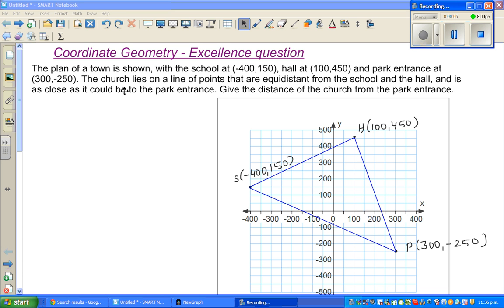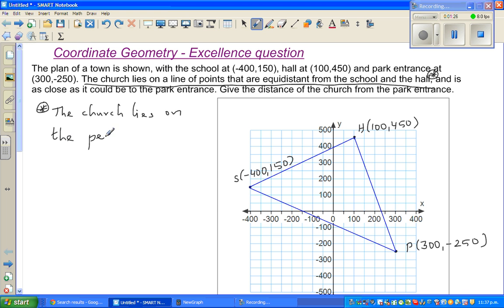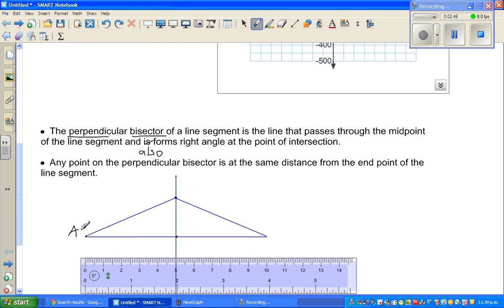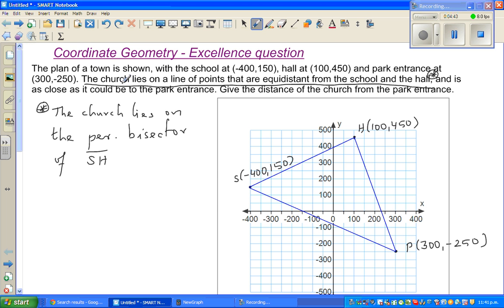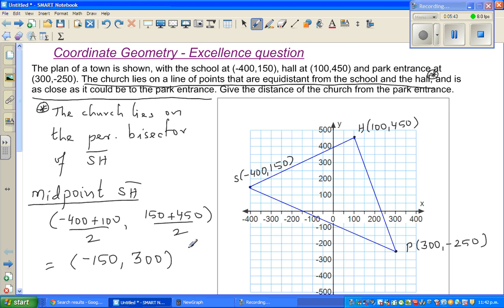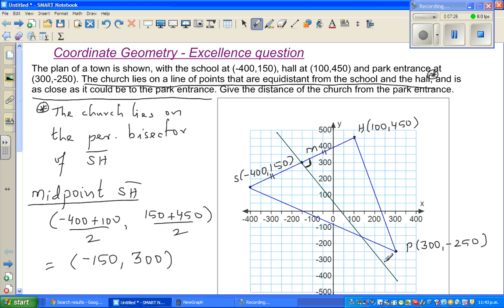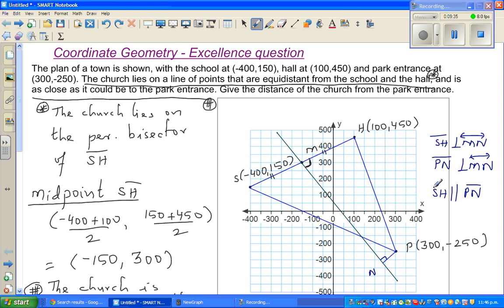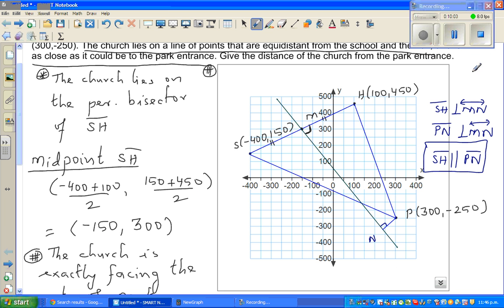Use coordinate geometry to solve real life problems - Part 1